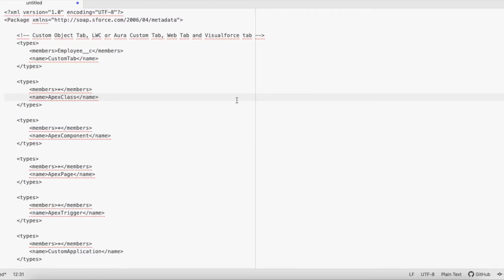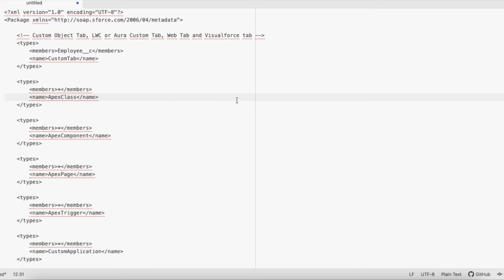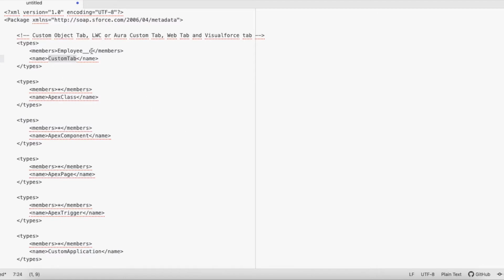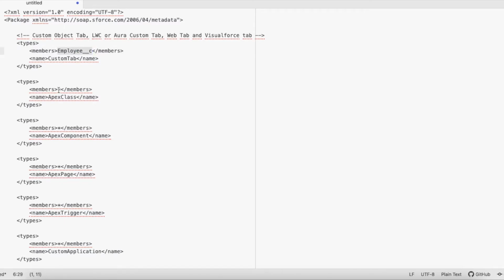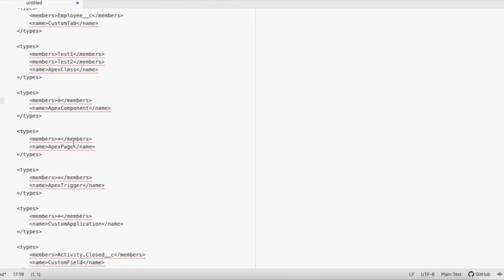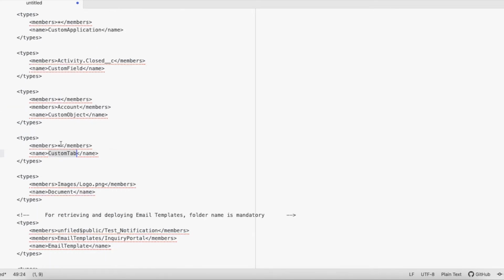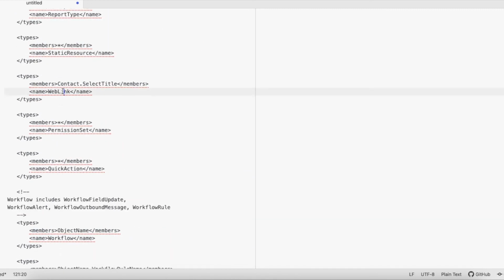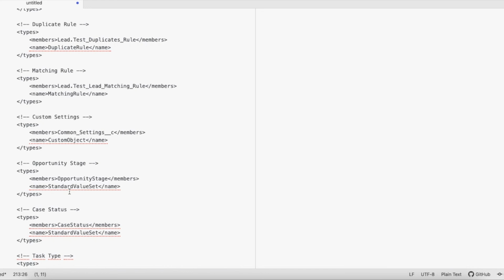Salesforce Components names for ANT tool